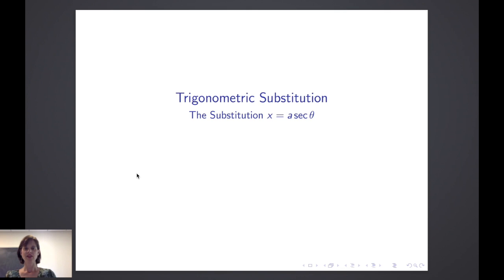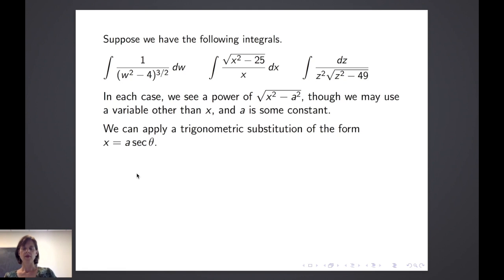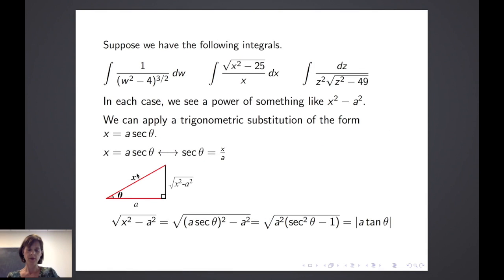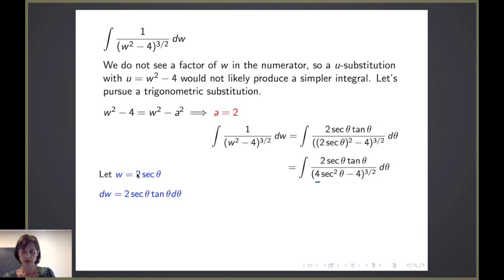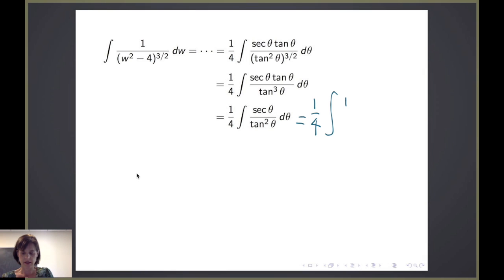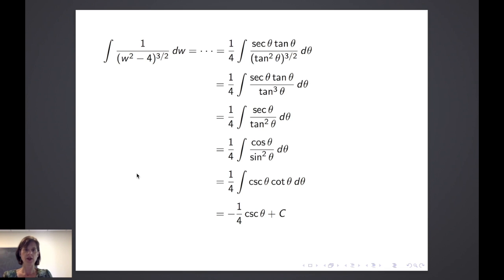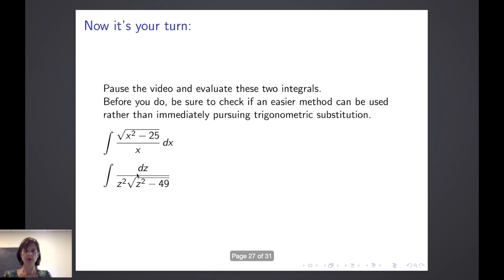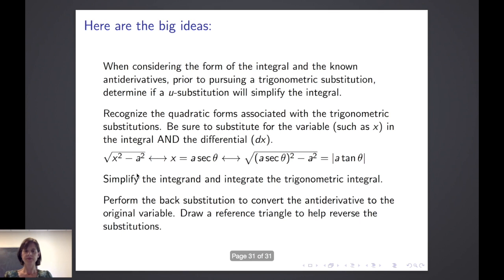Trig Substitution - Secant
This video demonstrates how to use secant as a trigonometric substitution in integrals.